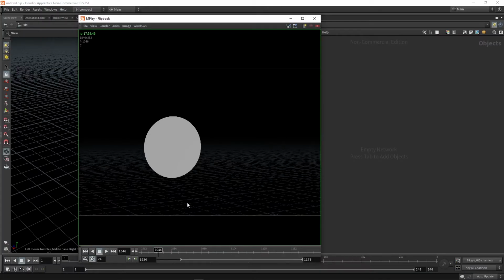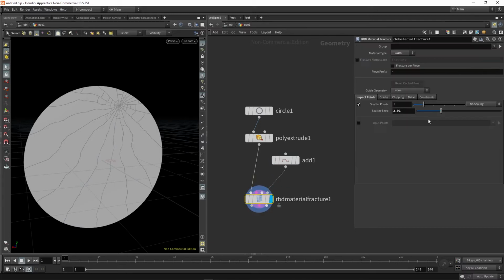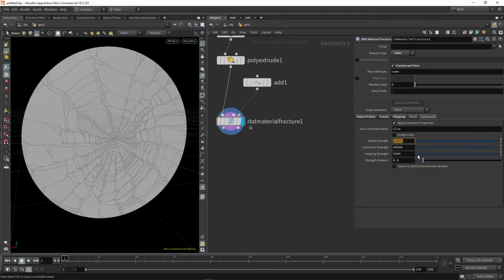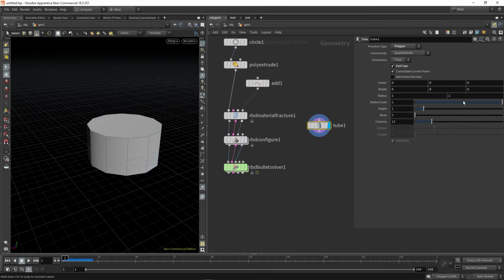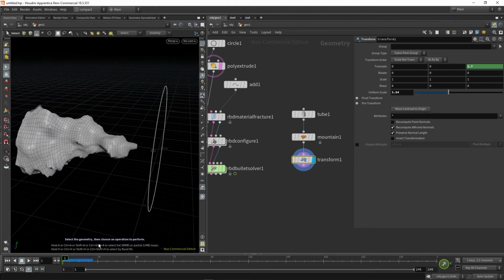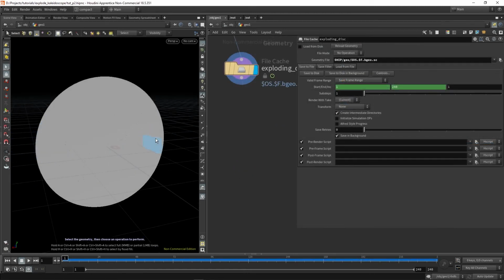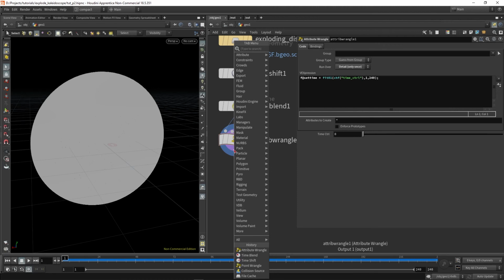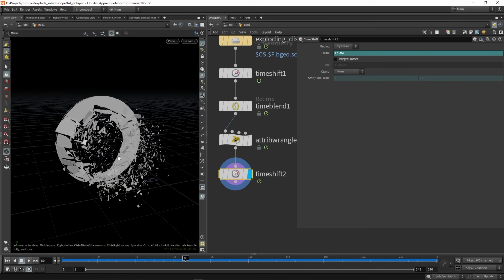Exploding Kaleidoscope - Houdini Tutorial - Part 2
Learn how to create a glass shatter simulation in Houdini and then apply some time warping post effects in just a few nodes.

This tutorial series is aimed at new Houdini users looking to expand their skills, hope this helps!

[Chapters]
0:00 Intro
0:30 Shattered Glass Setup
4:04 Sim Setup
5:10 Animating Collision Object
8:29 Sim Refinement
9:30 Time Warp Effects